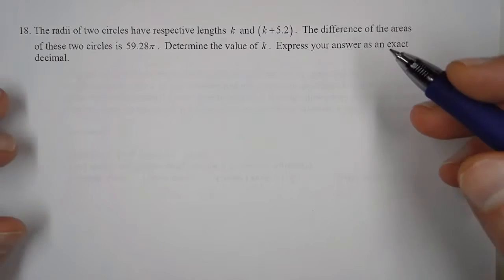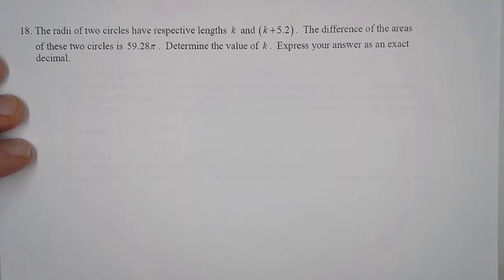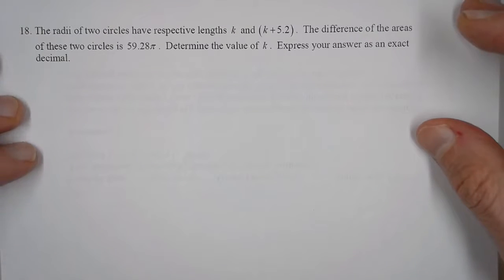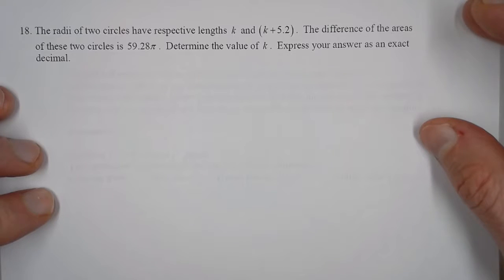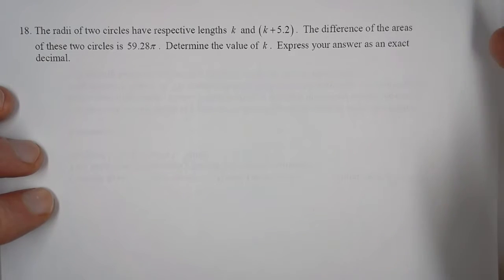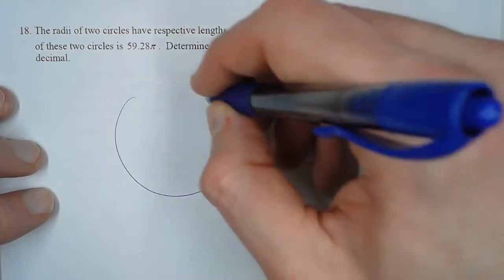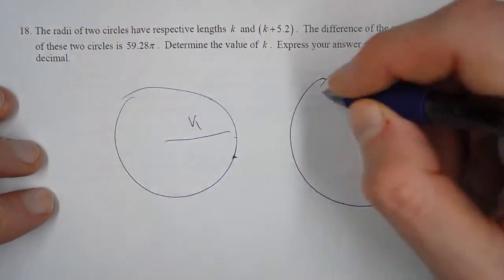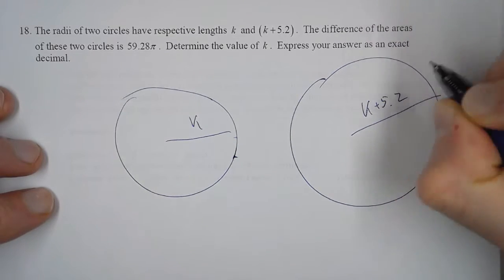2017 ICTM Regional A Geometry Question 18